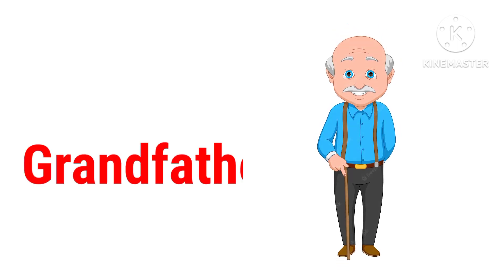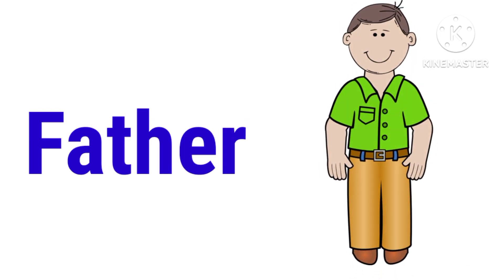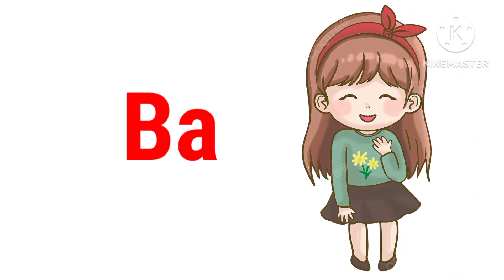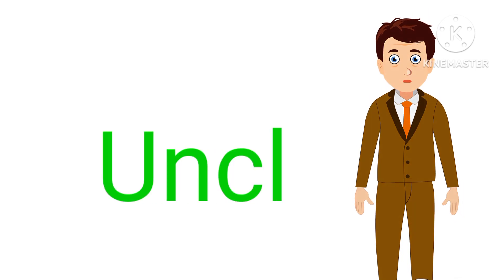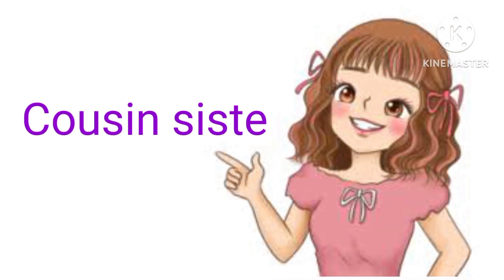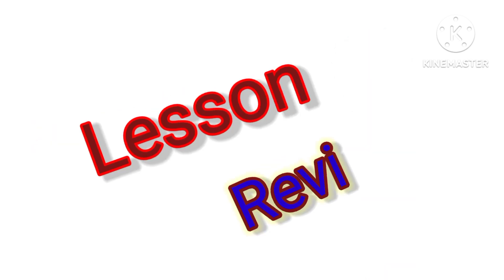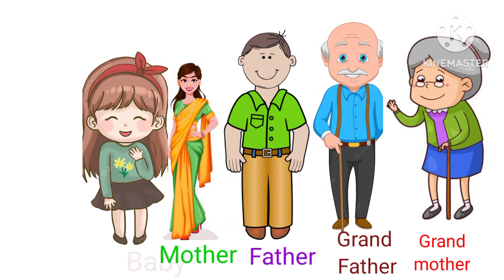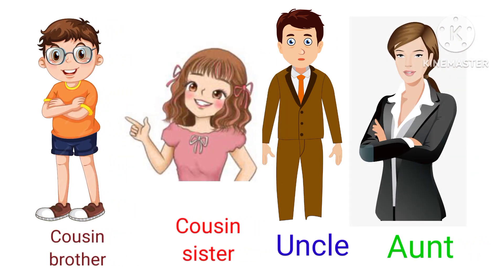Name of family members/ Family members Name in English......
Family members Name in English#YouTube#Kids Home School